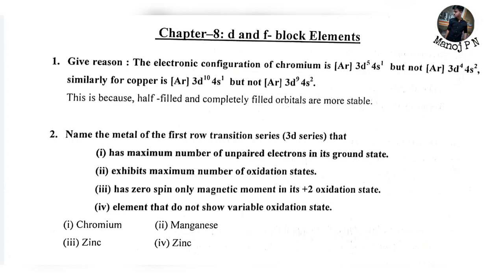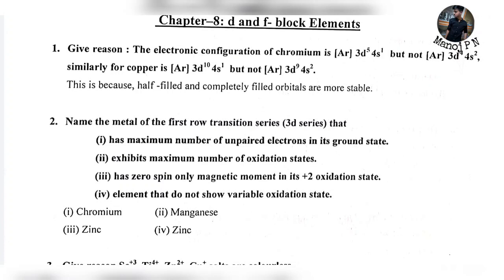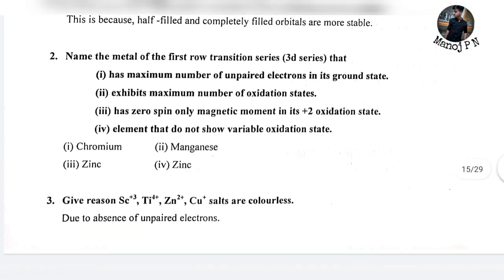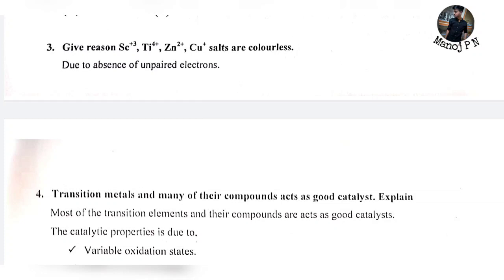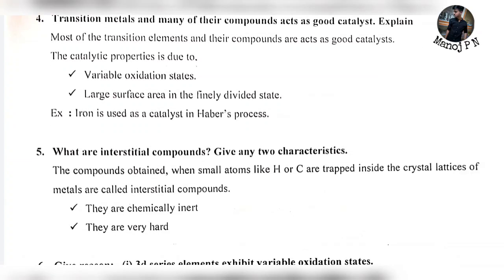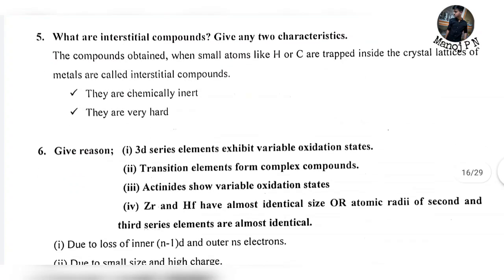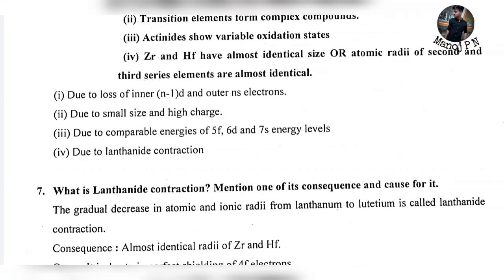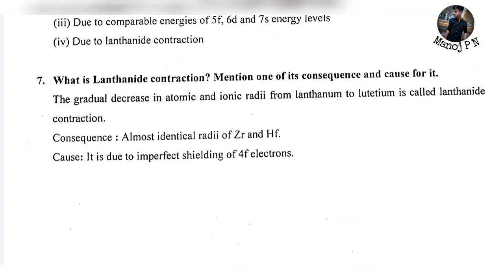CHEMISTRY PASSING PACKAGE 2022|how to score good in chemistry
Hey guys
This video series will be very helpful for you
be ready for your exams
you can easily score 100 marks in chemistry
but for that you'll have to learn the importance Questions first
this series will discuss the whole Questions that are repeated plenty times
So please don't miss the series
If you have any doubts regarding "ANY TOPIC" you can ask that in the comment section
If you have any personal Quire's /Need any suggestions/Updates regarding the exams and CET/NEET/JEE mains